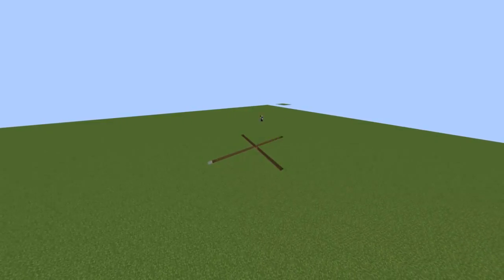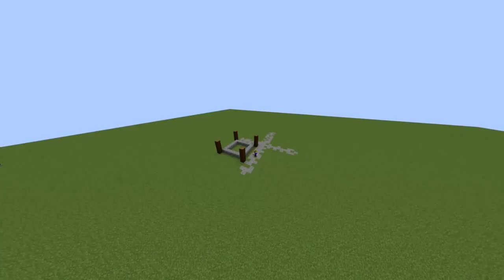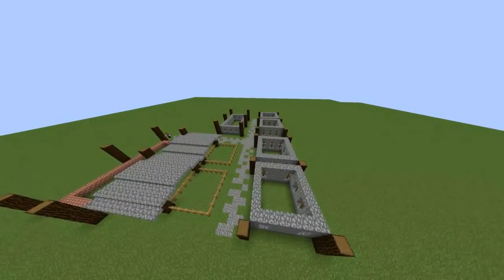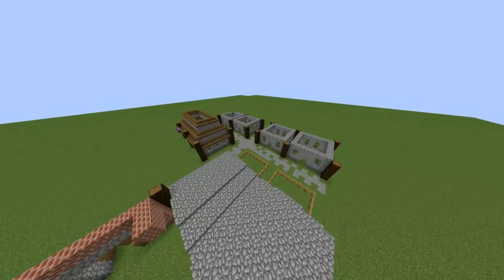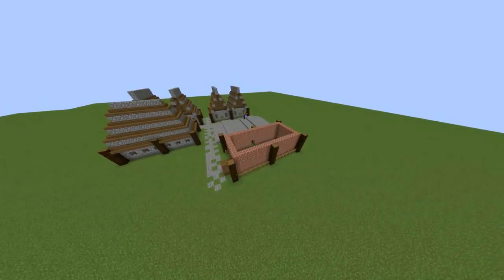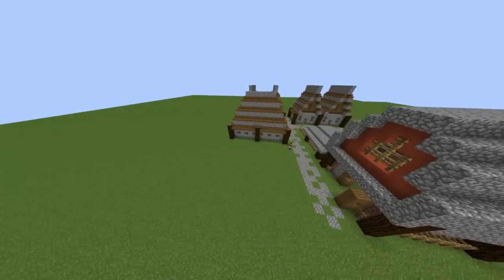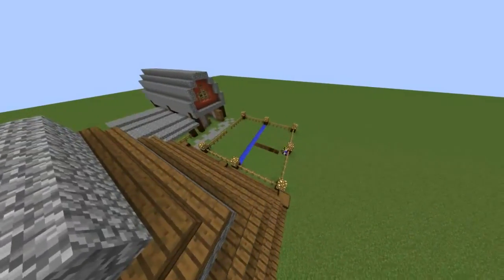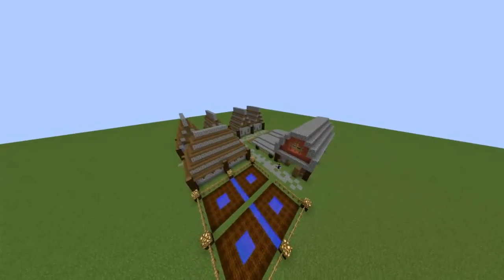Old fashioned Rural Town Build Tutorial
A tutorial for a Minecraft old-fashioned rural town including houses, a pitstop, a barn, a pen, and a farm.

Built by Da Rad Boss